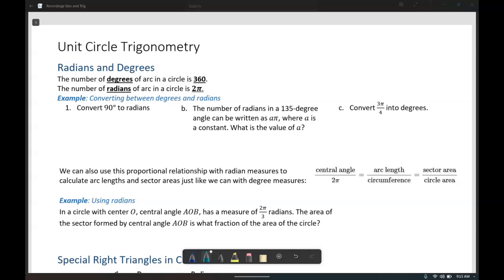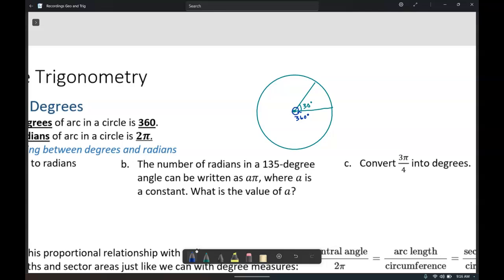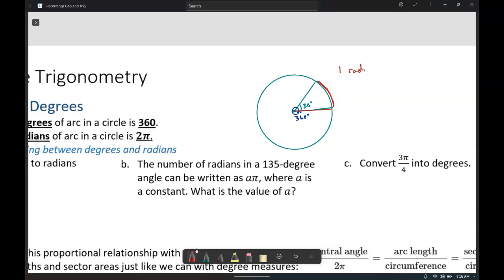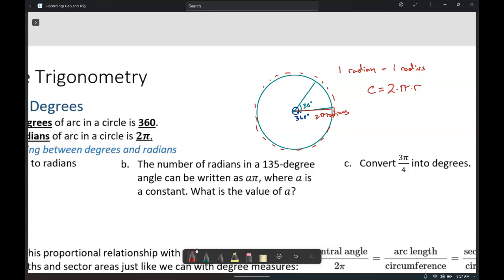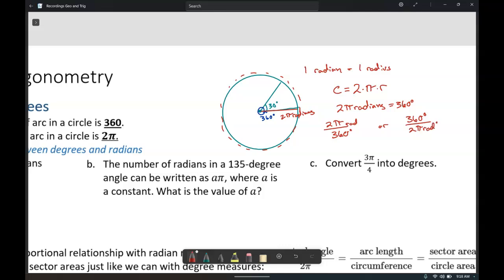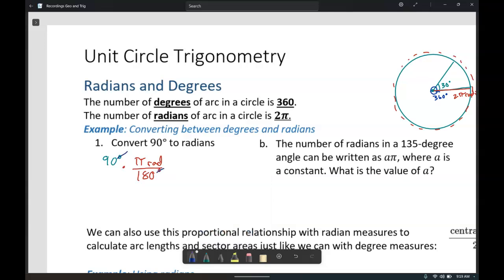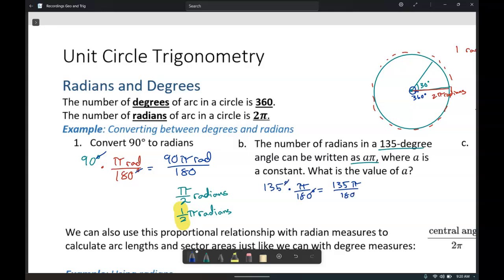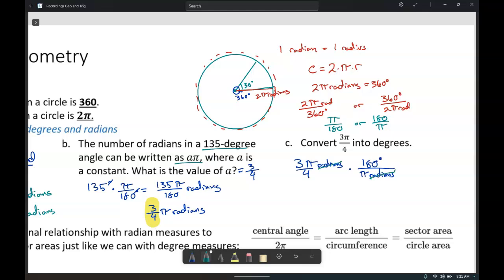MCR SAT Geometry and Trigonometry Lesson 4.1 - Radians, Degrees, and Converting Between